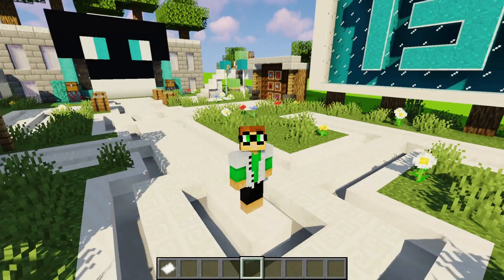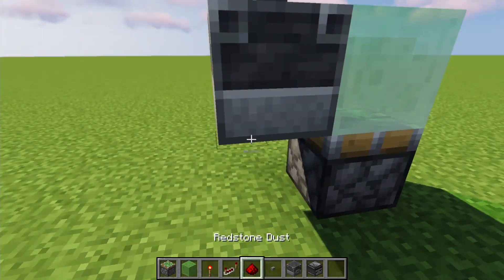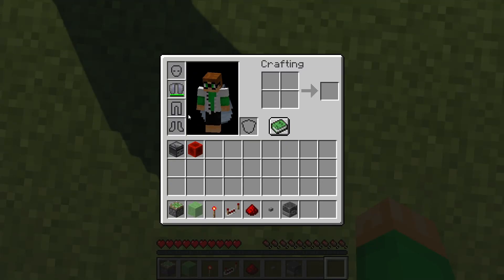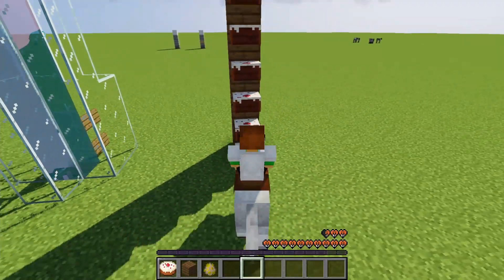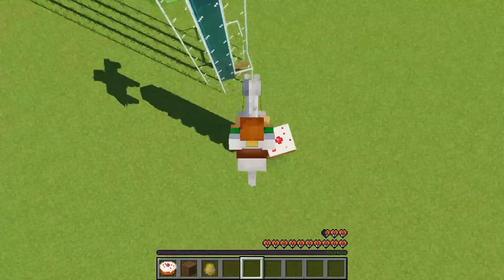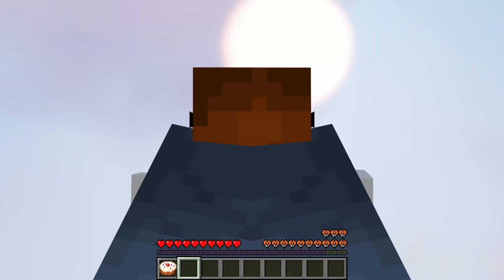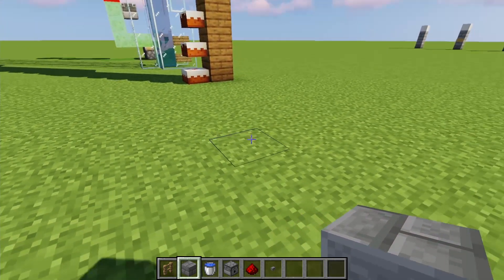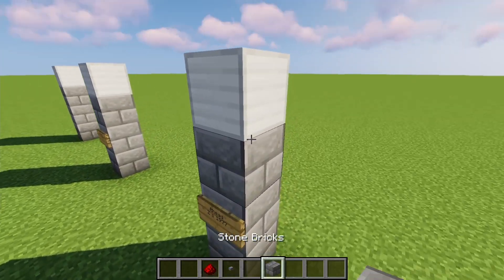ELYTRA LAUNCHERS!!!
In this video I created several Elytra Launchers to see how fast I could go...

There you can also post ideas for my future videos!